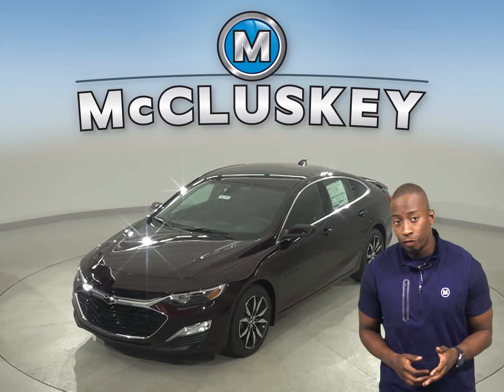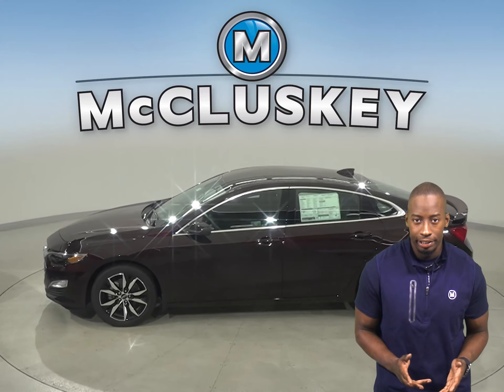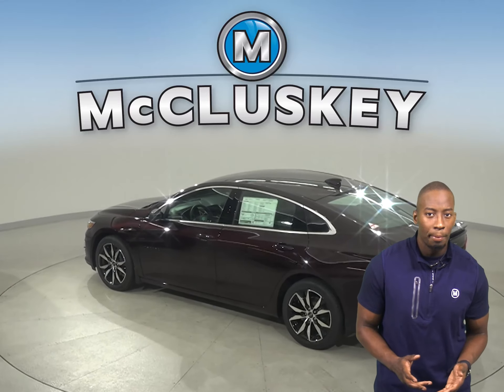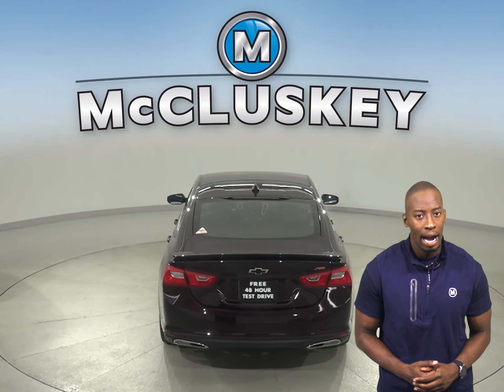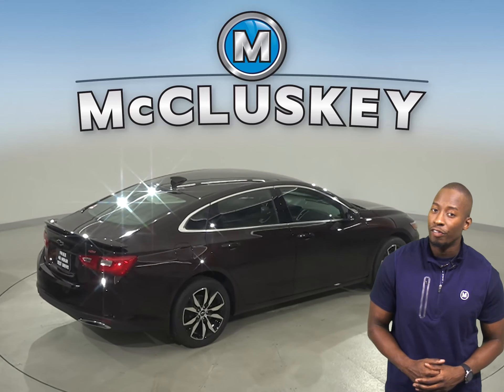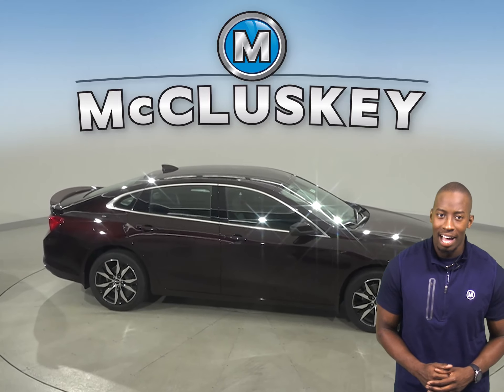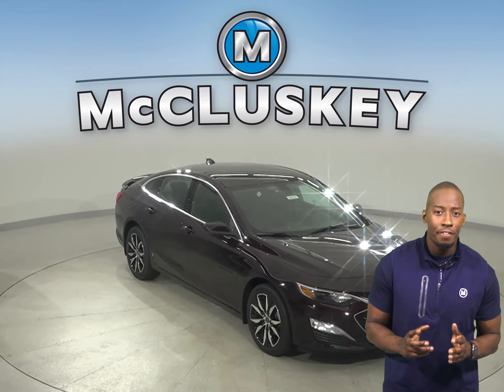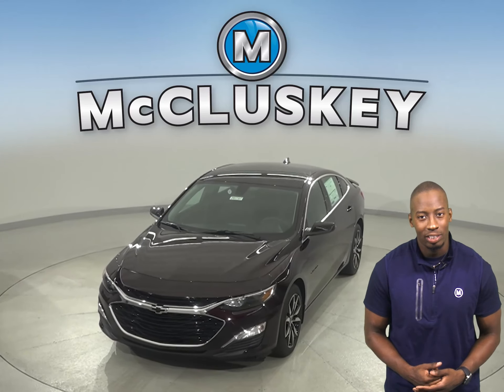203797 New 2020 Chevrolet Malibu Sedan Test Drive, Review, For Sale -